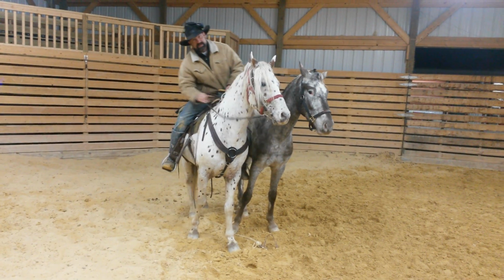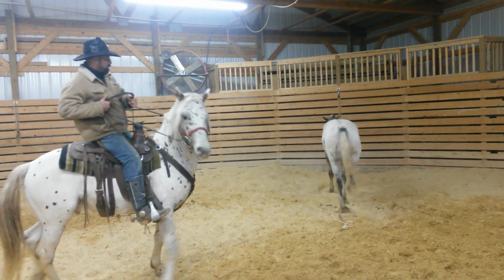Part 4 stop a kicking horse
Part 4 of day 1 on training a horse who kicks other horses on a trail ride to stop